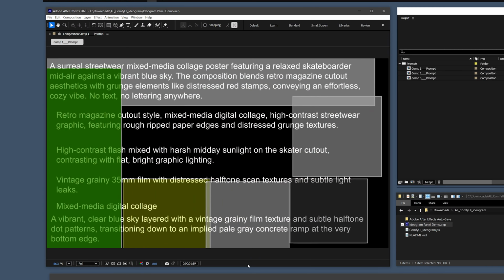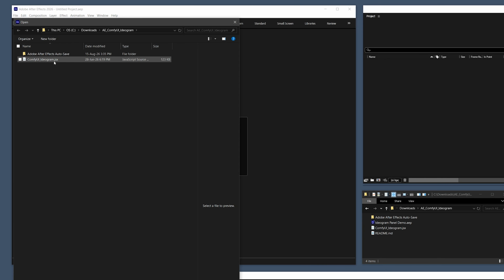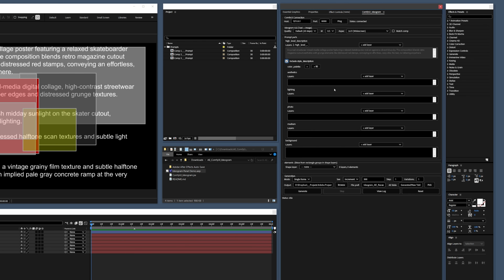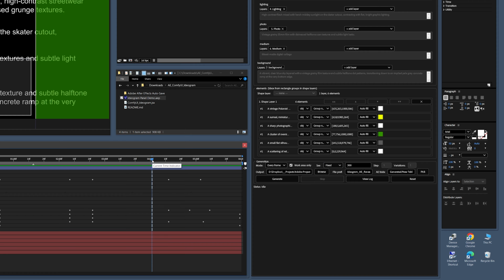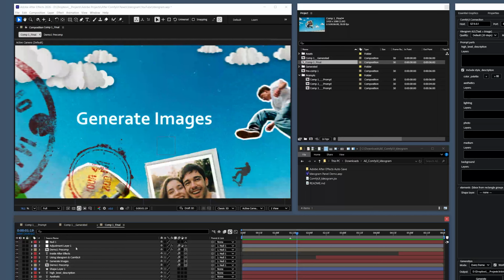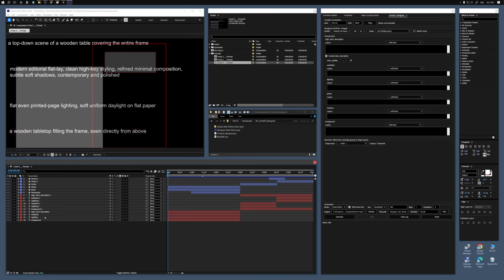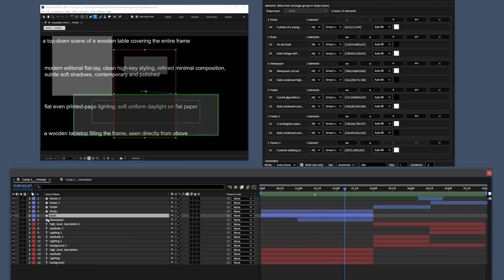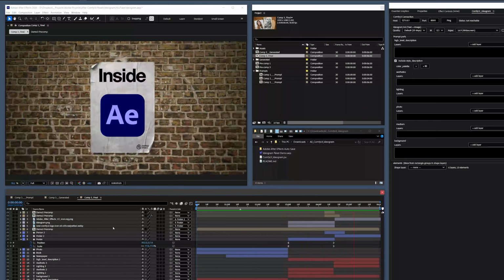Generate AI Images Inside After Effects with Ideogram 4.0 & Comfy UI (Free, Local)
Generate AI images with Ideogram 4.0 using Adobe After Effects and ComfyUI. No subscriptions, no API keys, no cloud services. Everything runs locally.

Build a comp, hit Generate, and the panel turns your text layers into a structured prompt and your shape layers into bounding boxes — placing objects and rendered text exactly where you want them in the frame.

00:00 Intro
00:33 Download & Installation
02:07 Use case 1: bounding boxes from shape layers
06:46 Use case 2: generating text with Ideogram
07:54 Use case 3: multiple text layers & layering

🔗 LINKS
GitHub repo:

🛠 REQUIREMENTS
— Adobe After Effects (CC 2018 or later)
— ComfyUI running locally (free, open source — link above)
— Ideogram 4.0 model files loaded in ComfyUI
— A GPU capable of running diffusion models (NVIDIA recommended)